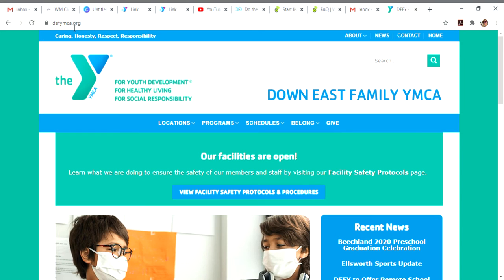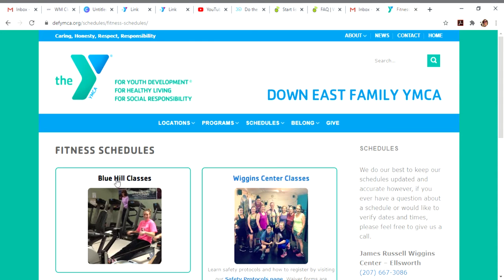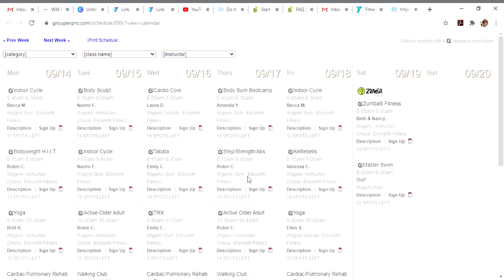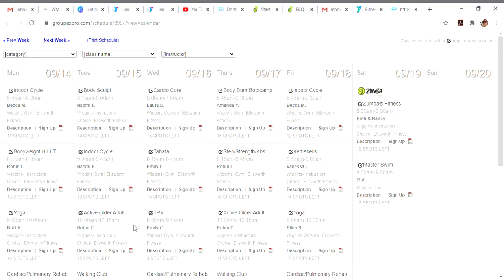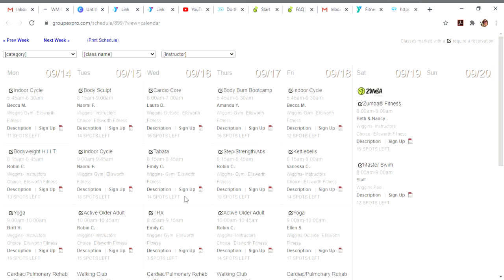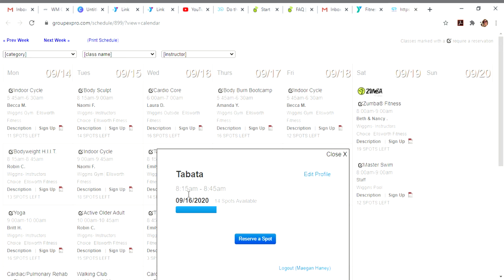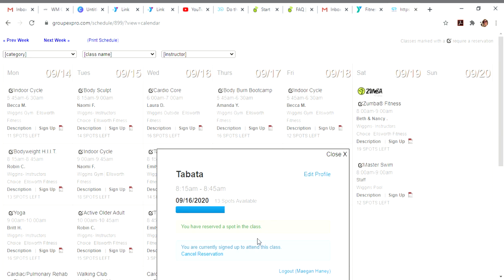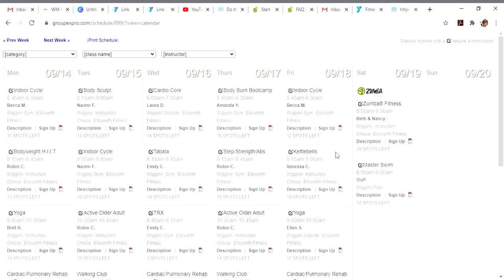DEFY- Signing up for a Fitness Class Using our Web Site